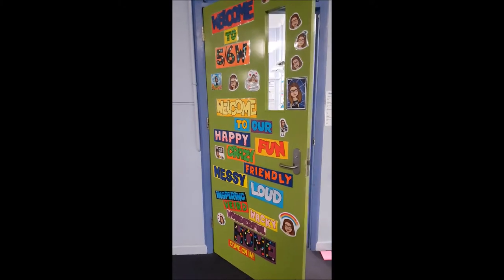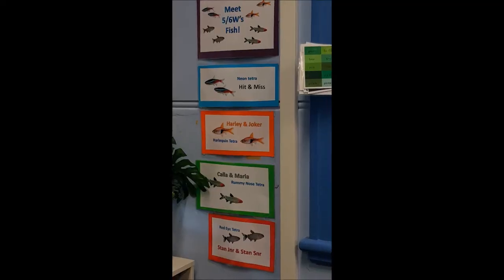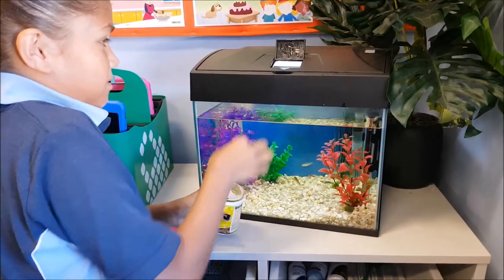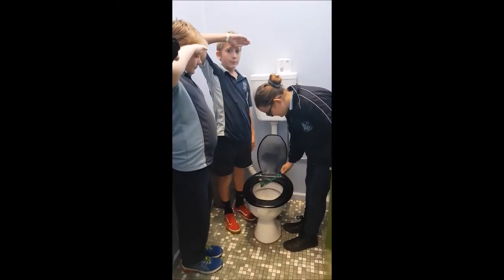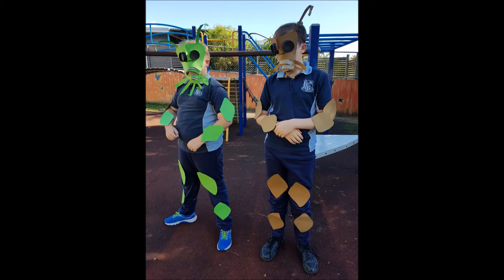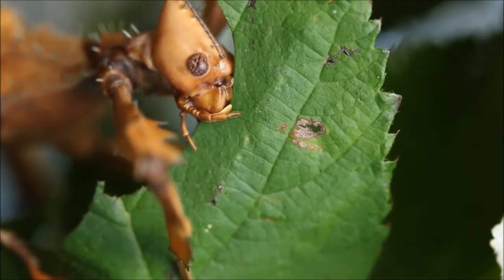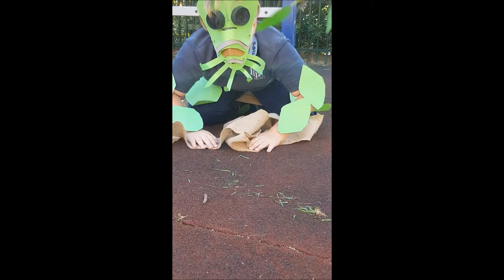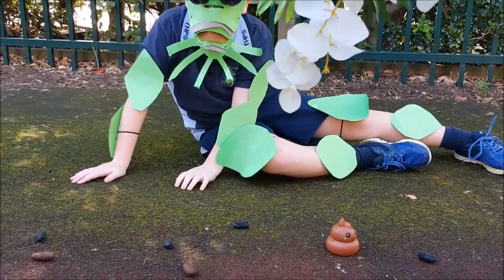The Secret Life of 5/6W's Pets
5/6W's assembly movie